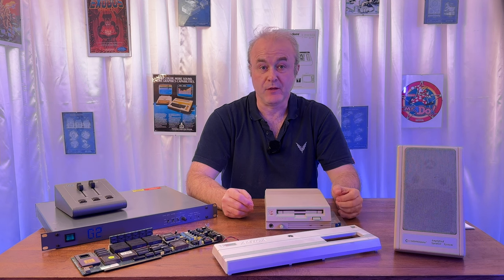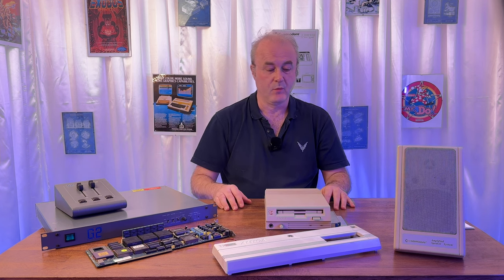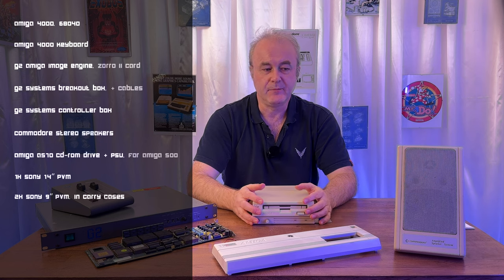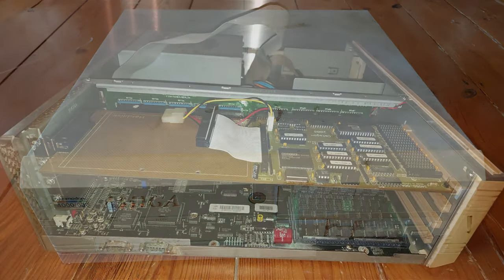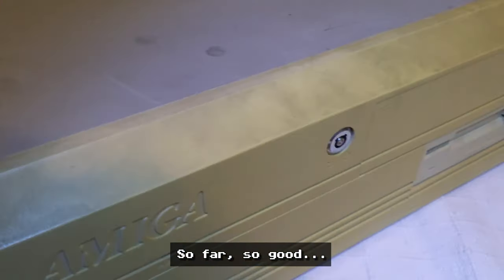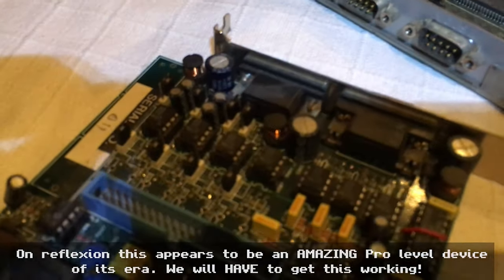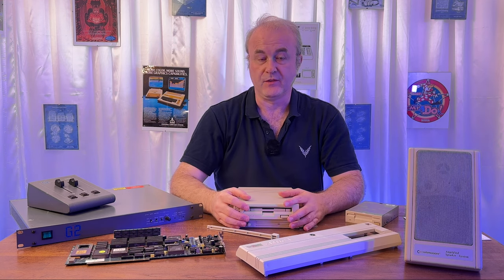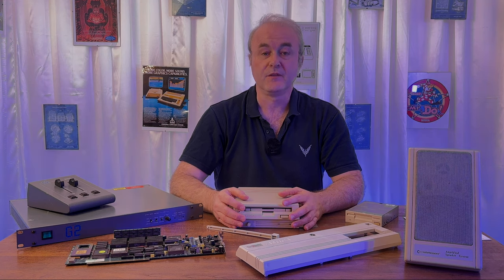Amiga 4000 CH01: The Rescue & The Hoard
In March 2022 I made a dash from London, to Worcester in the British midlands, to collect, or maybe even "rescue" an Amiga 4000. I last owned an A4000 for a brief few months in the early 1990s, so getting an Amiga 4000 was something of a grail machine for me.
The machine was just a small part of a bundle of items, that had been used in the 90s at a commercial TV station in that area. I was told the A4000 did not work, just a black screen... Was the usual battery damage that so many 4000s fall foul of at play here. Watch on and enjoy the journey of the Amiga 4000 rescue.